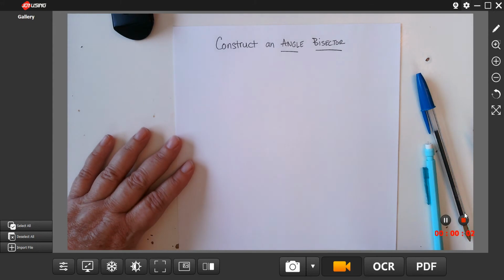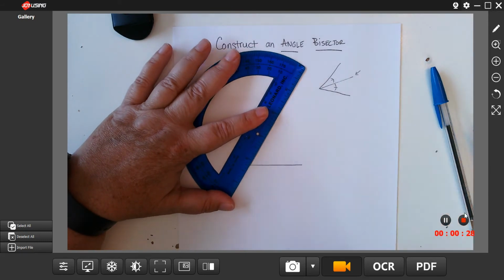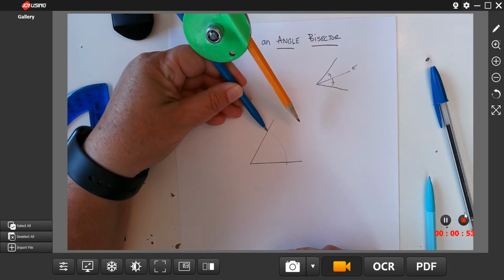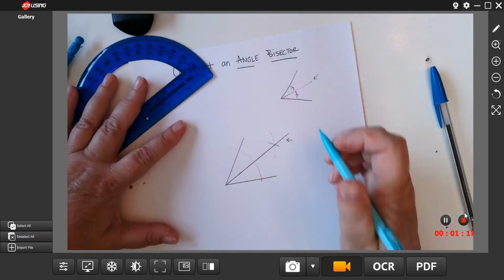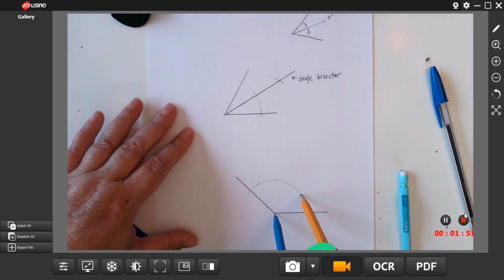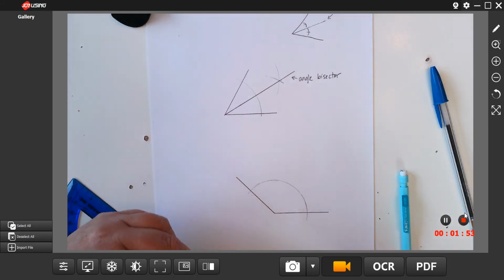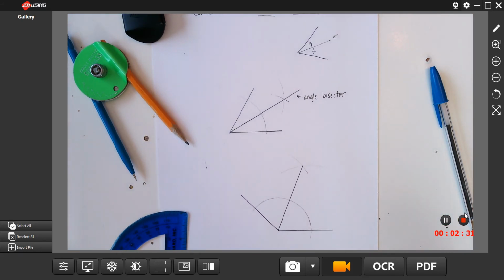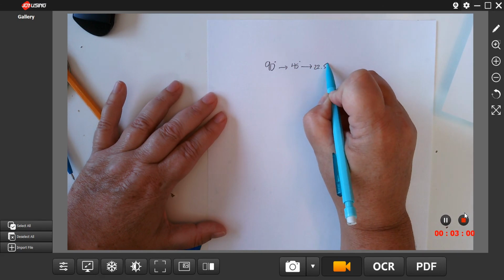Ch 3 4 Notes